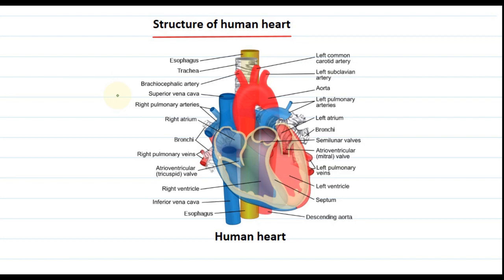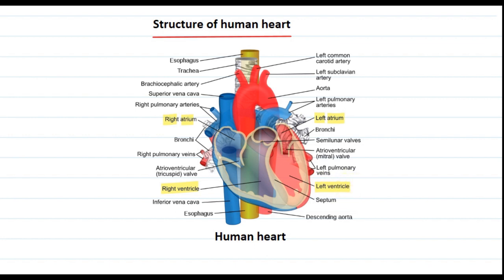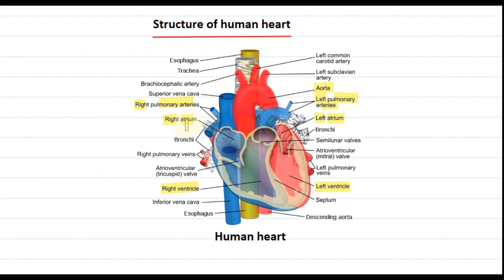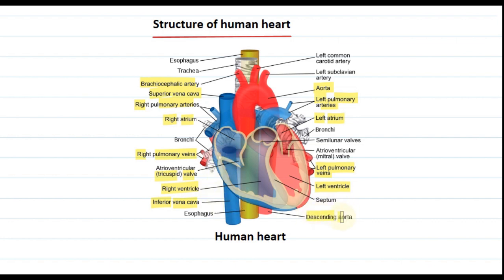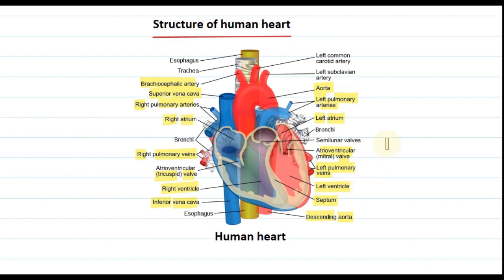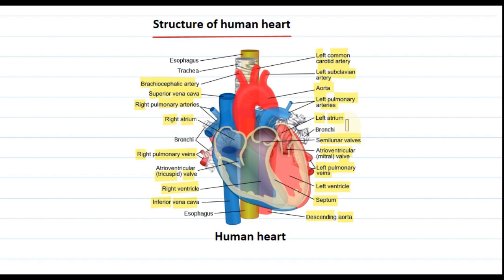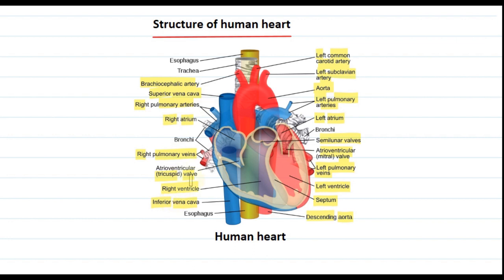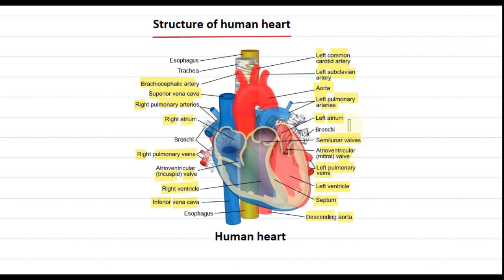The Human Heart: Understanding the Anatomy and Function of our Vital Organ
Join us as we delve into the fascinating world of the human heart. In this video, we will be covering the structure of the heart, the different chambers, and the functions of the heart valves. We'll also take a closer look at how the heart pumps blood throughout the body and the role it plays in maintaining a healthy body. This video is perfect for Indian students in grades 6 to 12 and covers the key concepts for all boards taught in India. Get ready to learn about one of the most important organs in our body: the human heart!